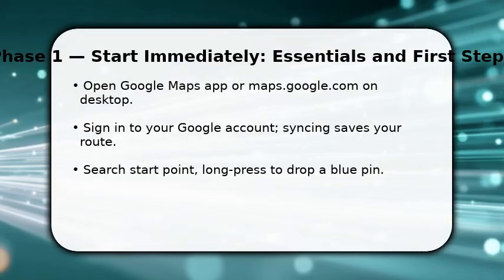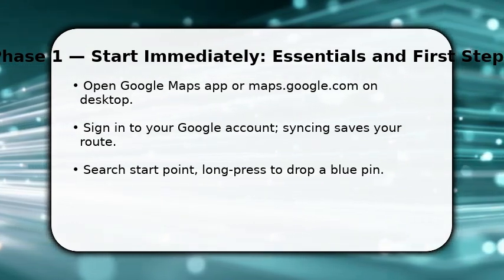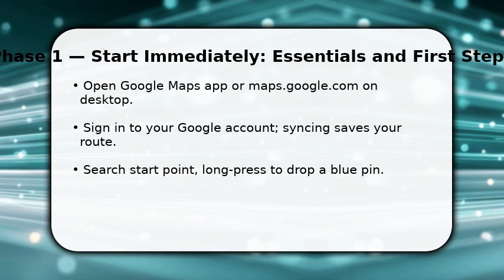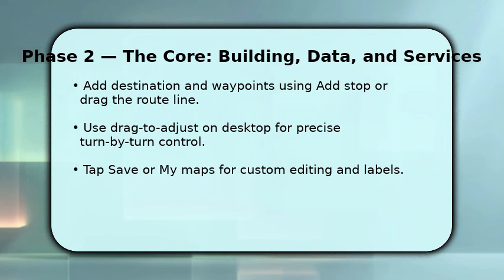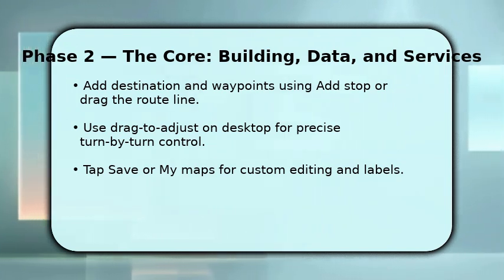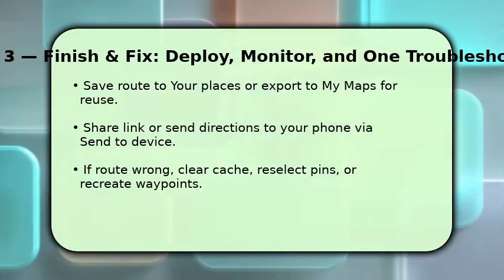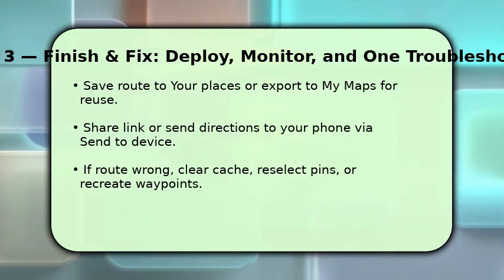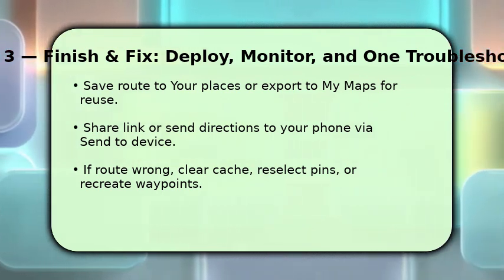How to Mark My Route on Google Maps (easy Method)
How to Mark My Route on Google Maps (easy Method) | 🔒 Surfshark VPN Deal — Stay private and secure. $1.99/mo + 3 Months Free ▸

Discover the simple way to mark your route on Google Maps. This quick tutorial guides you through selecting a destination, drawing or tracing your path directly within the app's interface for easy navigation and trip planning.

mark my route, Google Maps guide, draw route in maps, tracing journey on Google Maps, easy way to mark routes, navigation tips, trip planner for Google Maps